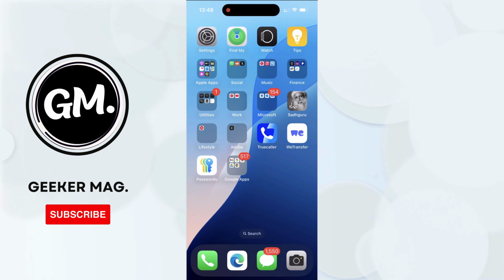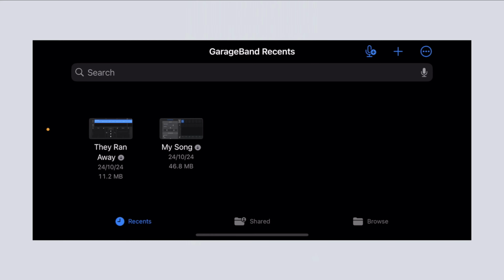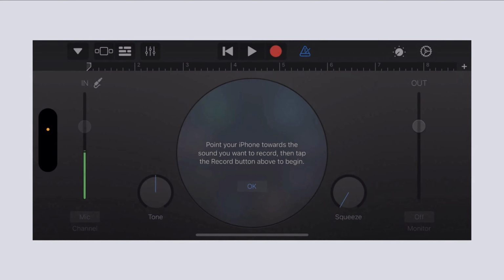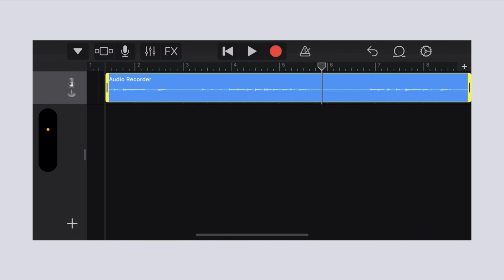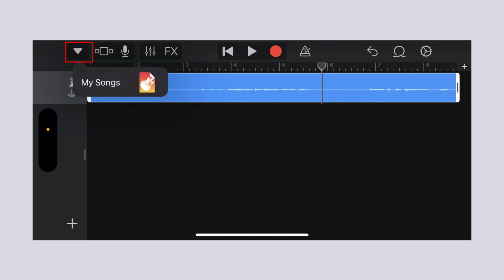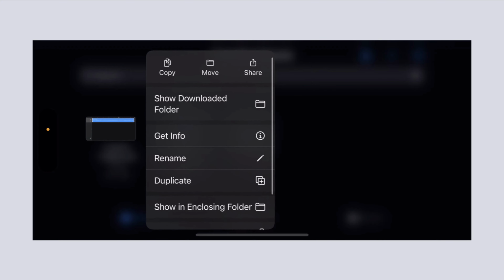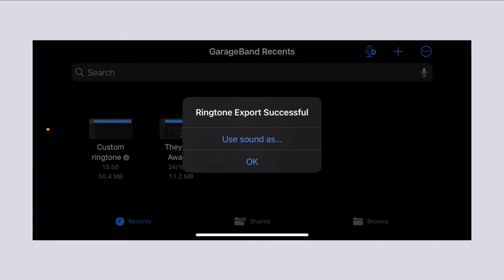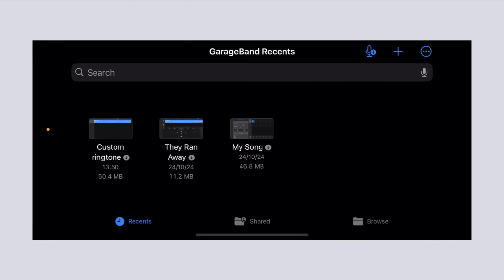How to Set Ringtone in iPhone 2026 - Full Guide (Custom Ringtone iPhone )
Want to set a custom ringtone on your iPhone with iOS 18? In this step-by-step guide, I’ll show you how to make and apply a custom ringtone without using iTunes or a computer! Perfect for iPhone 15, 14, 13, and older models running iOS 18. 🎵📱